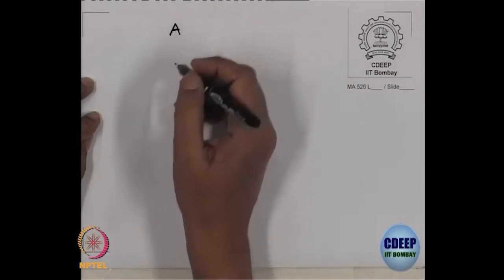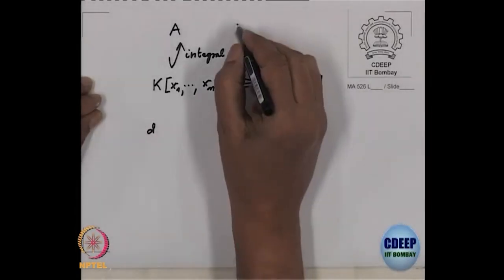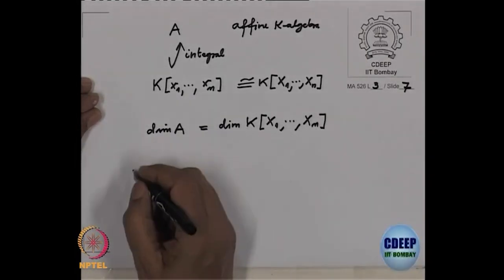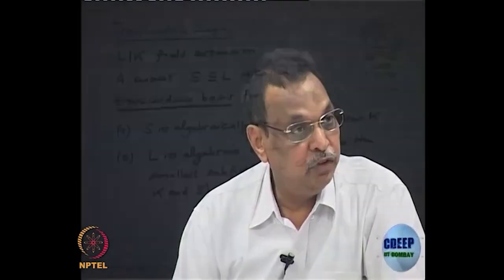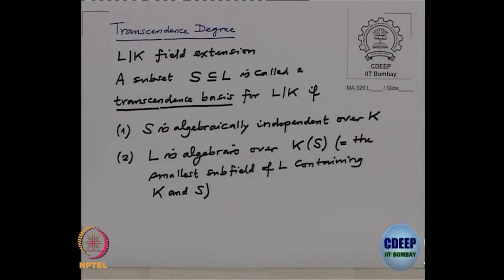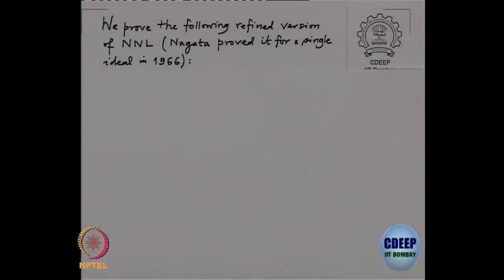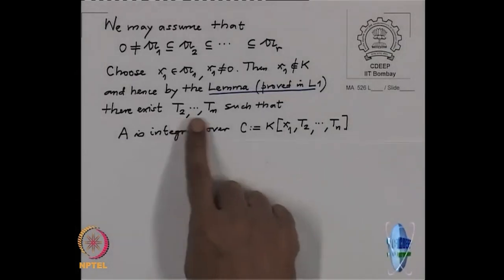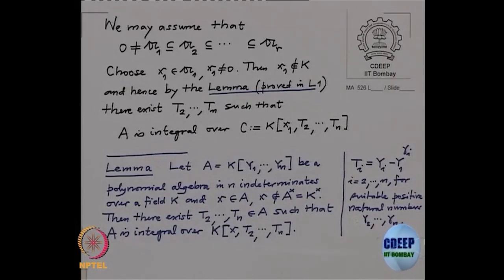Nagata's version of NNL